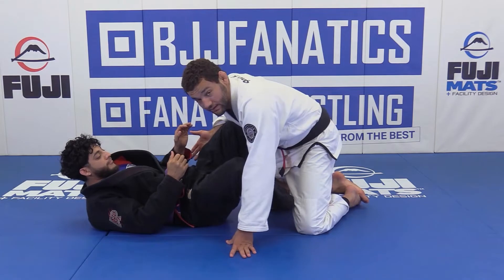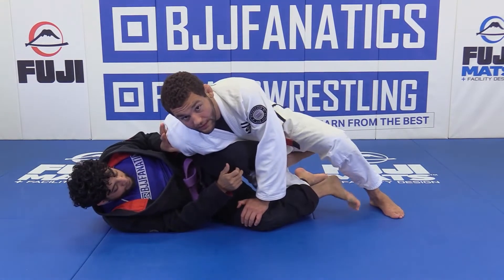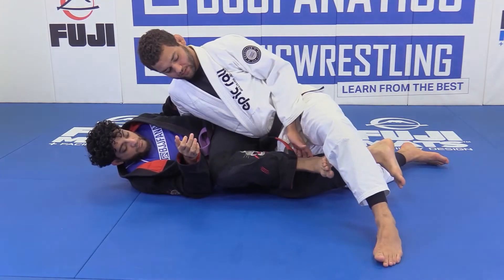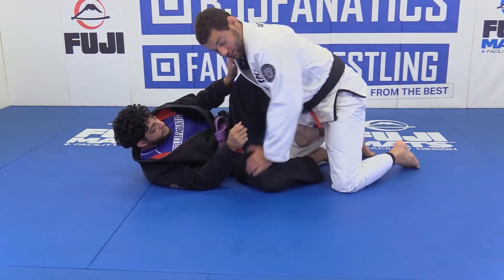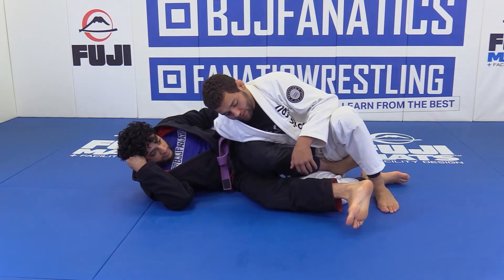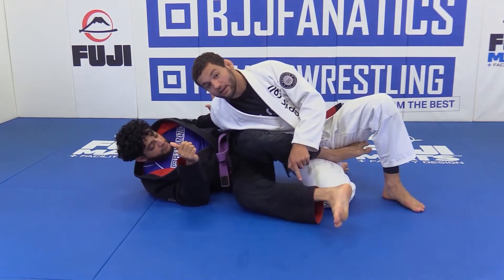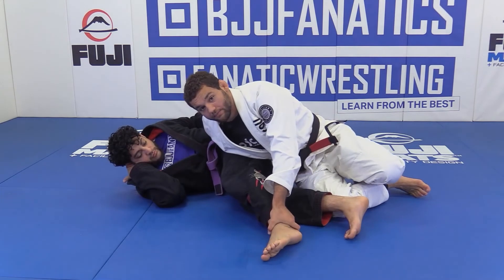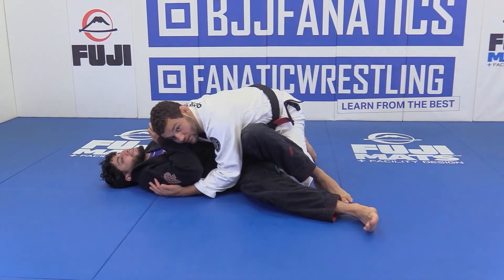Knee Shield Hook In Pass To Side Control by Rayron Gracie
KNEE SHIELD HOOK IN PASS TO SIDE CONTROL

Rayron Gracie was recently promoted to black belt in June of 2023 after winning the Absolute Division at the 2023 IBJJF World Championships as a brown belt.  This is an excerpt from GRACIE FUNDAMENTALS PASSING available from BJJFanatics.com.